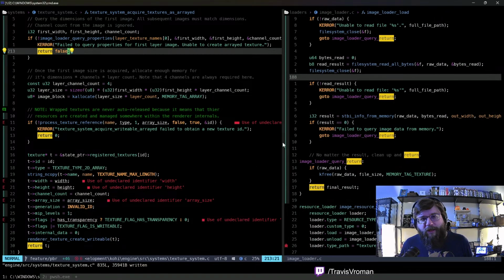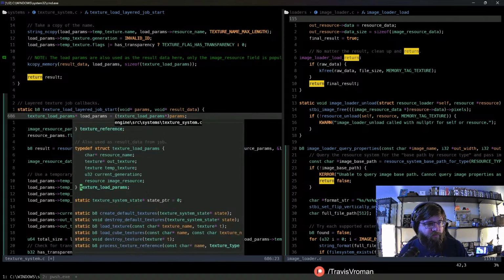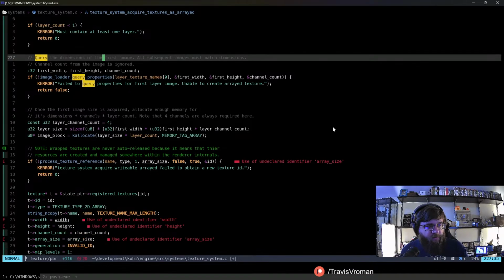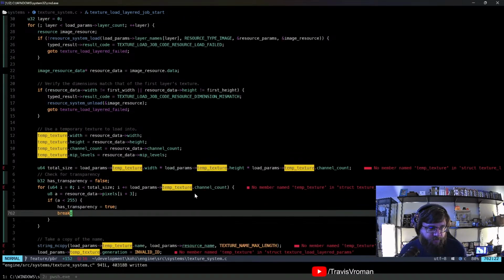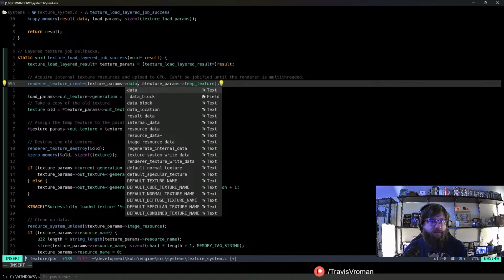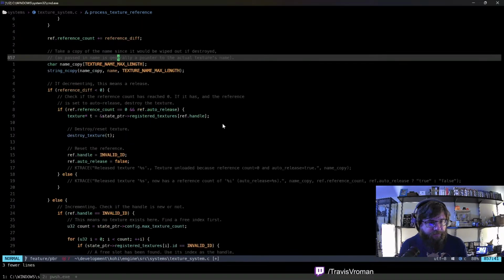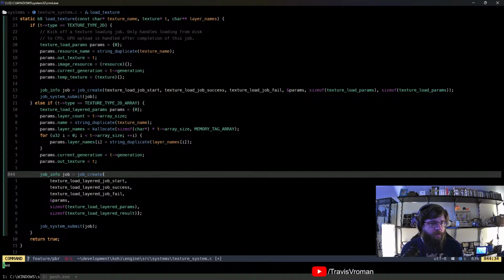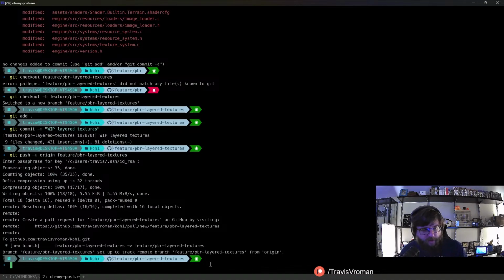C/Vulkan Game Engine Dev Ep.164 Optimizing Terrain !tts !kohi !music